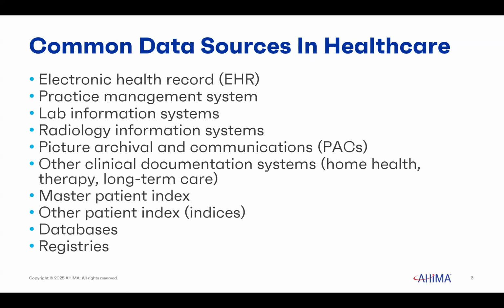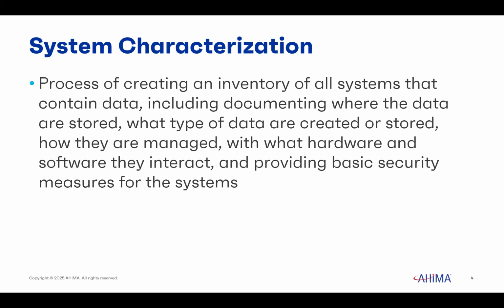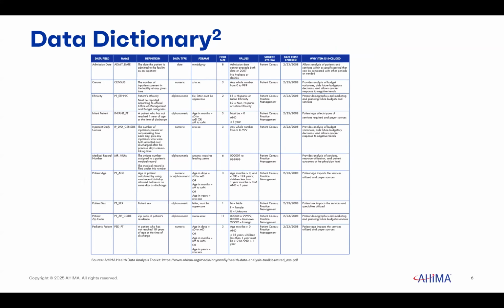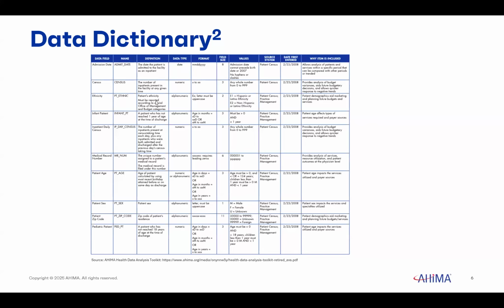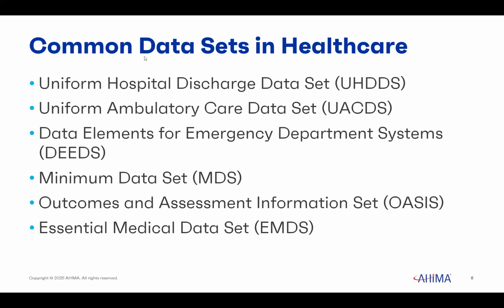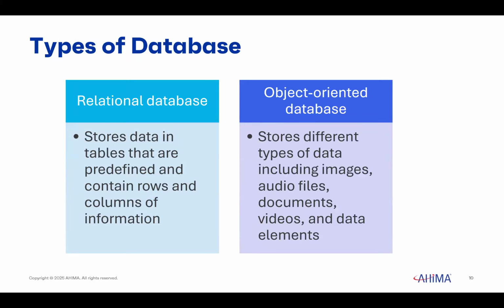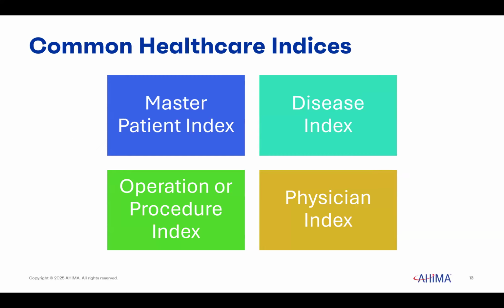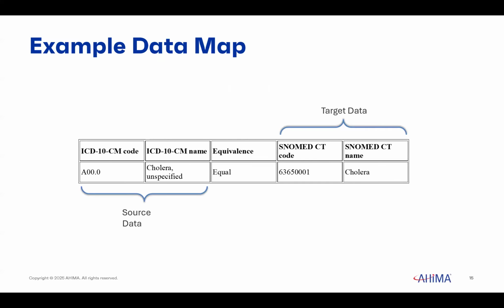HIM 241 CH 6 VL#1